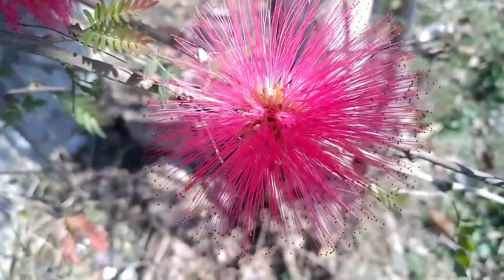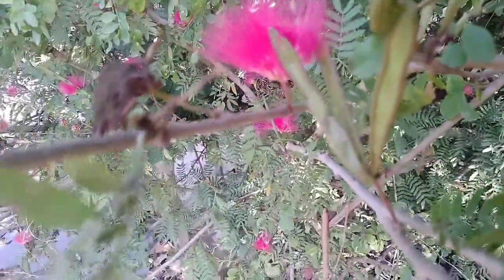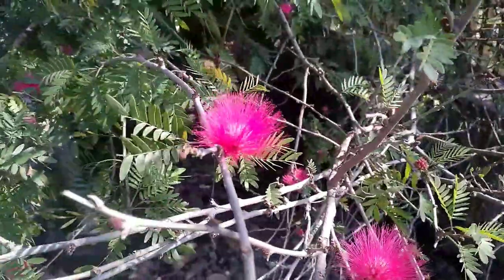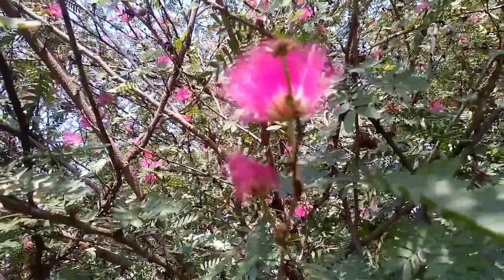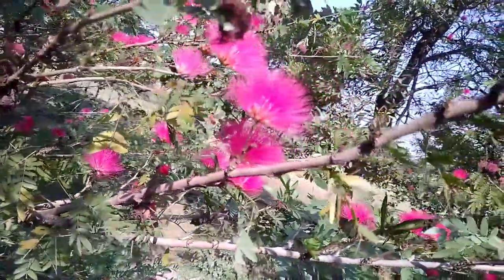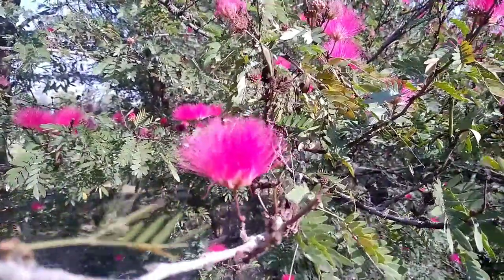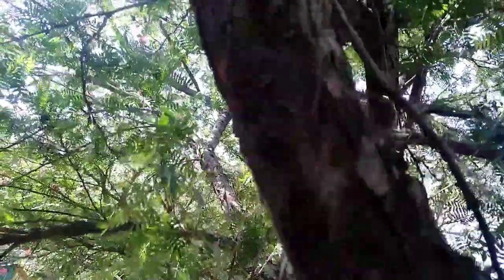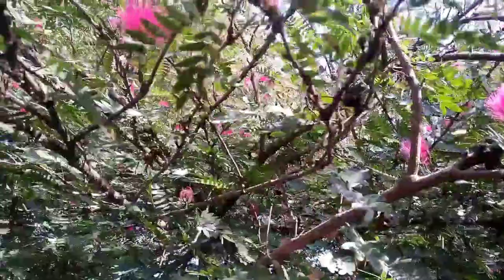calliandra haematocephla flowering plant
ek hou van die natuur inligtinh or die plant, informecione rreth bimes, sile tikelu mereja, mailumateanalmasnae, thekatvut yun gortsarani masin, informative over de plant,
informationen Uber die flanze,shokubutsu ni kansuru Joho, informasi tentang tanaman , youguan zhihu de xinxi, namumulaklak na halaman mea kanu pua, paan PW ng pain myarr, paj ntoo,